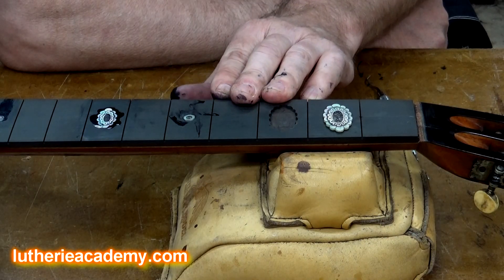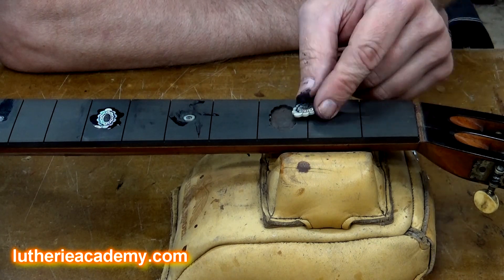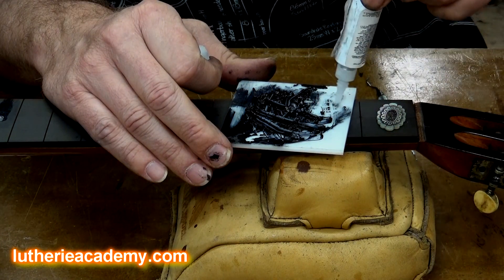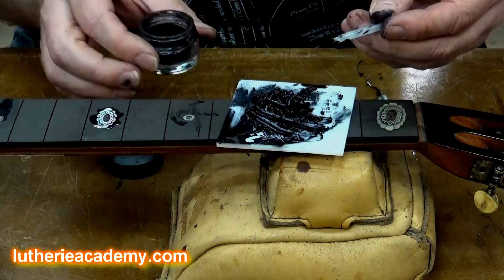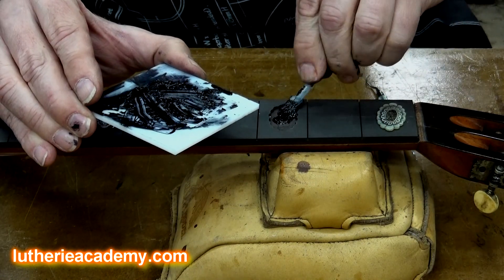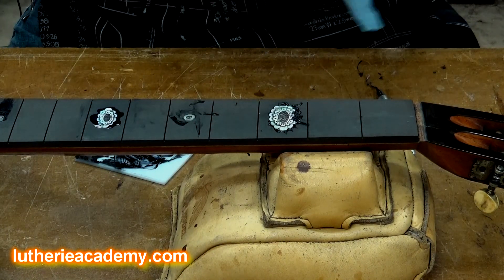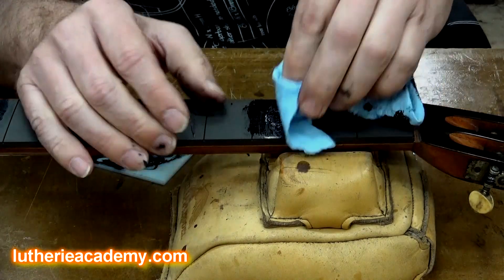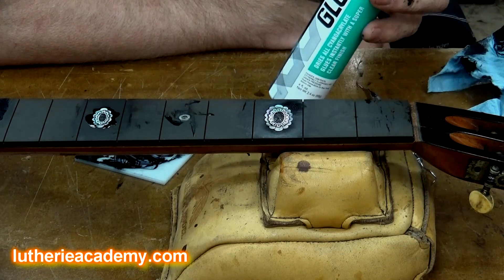Luthier Tips du Jour Mailbag 163 - Glu Boost Gel for Inlay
Luthier and Instructor, Robert O'Brien, shows how to use Master Gel Ultra from Glu Boost to do inlay work on a 19th century German guitar.

🔸 Shop favorites
✦ Mask

✦ Saw blades
Thin kerf saw blade for cutting Spanish heel slots and bracing:

🔸 Brazilian treats
Cheese bread:
› Box of 8